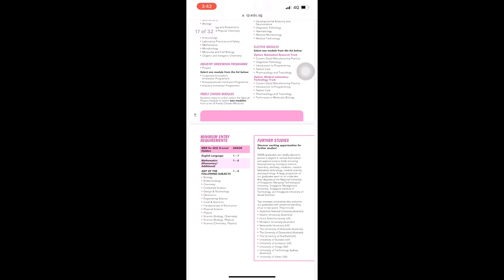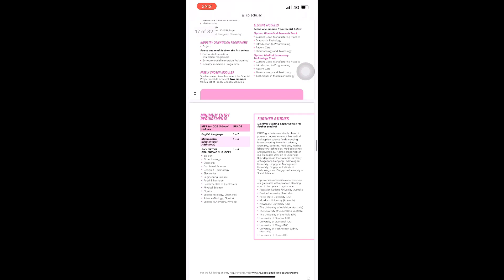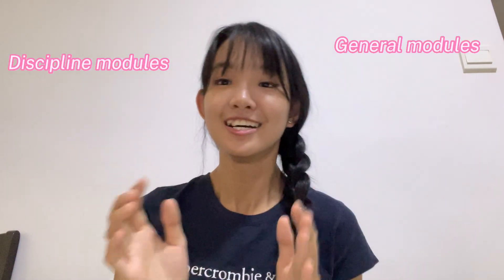Republic polytechnic || Biomedical science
Hello !!

This video is to give you guys the general view on biomedical science! What we learn and what it is about 💕

I hope this video is somehow informative 📌